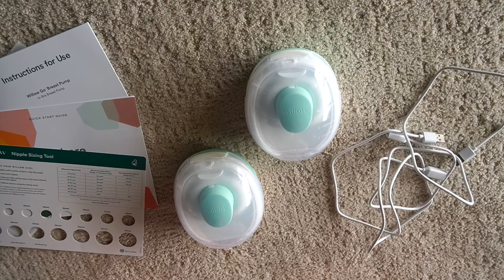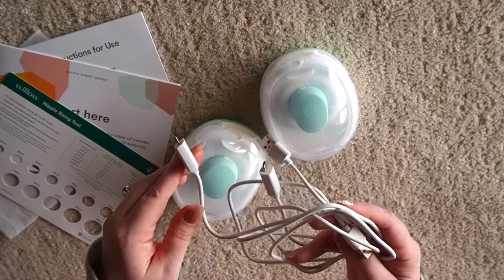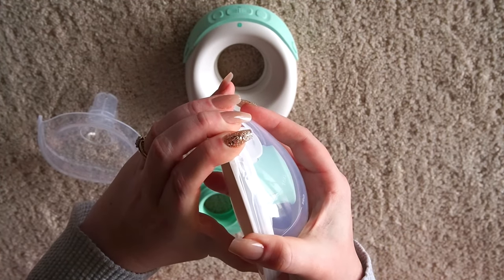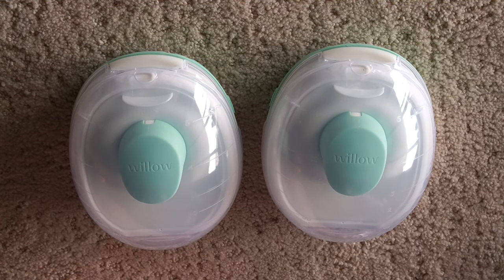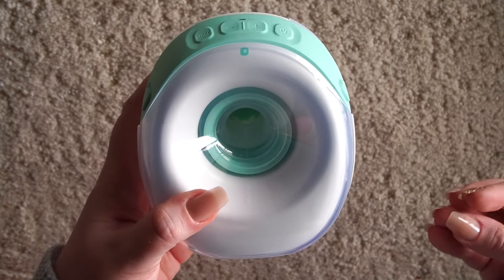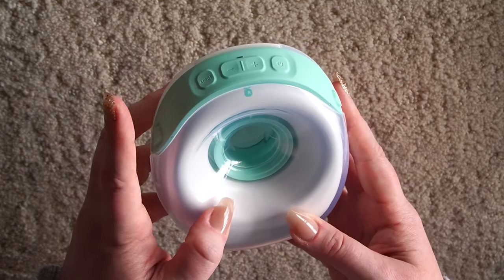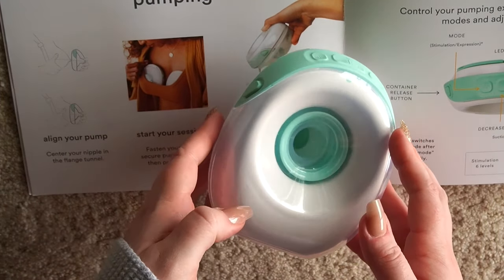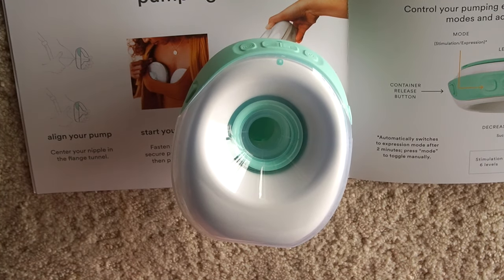How to Use Your Willow Go Breast Pump // Momma Alia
In this Willow breast pump tutorial, I'll show you how to use your Willow Go breast pump. This tutorial will go over all you need from how to assemble your pump, how to use your breast pump, and what the setting on your pump do. Please leave any questions or requests you have in the comments below!

0:00 Intro
1:34 Parts
2:26 Assembly
7:07 How to Pump
12:15 Emptying

// Items mentioned
- Check to see if the Willow Go is covered under your insurance